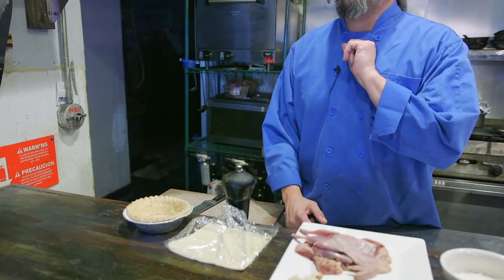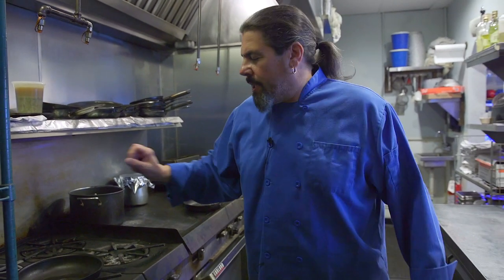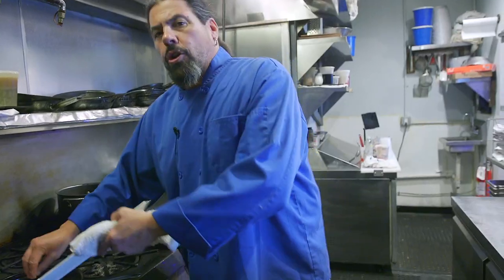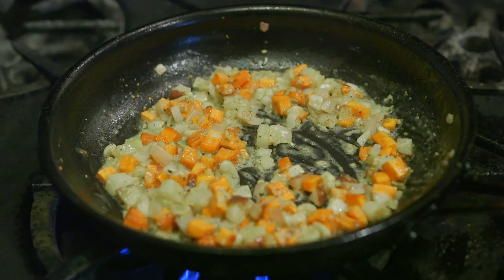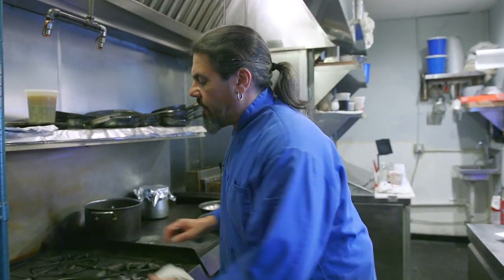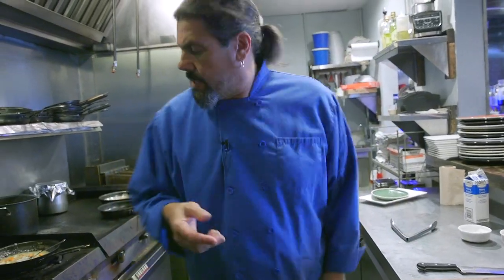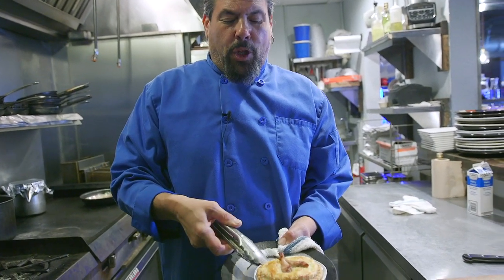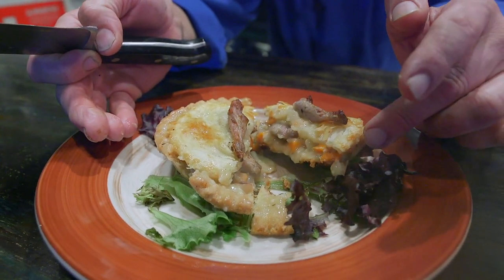Mother Sauce Velouté - Quail Pot Pie - Chef Jason Bunin Cocoa Beach, Fl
We're moving on to the fourth Mother Sauce, in no particular order of importance, Velouté! Velouté is a white sauce, similar to Béchamel in that they both start with a Roux, except it uses stock instead of milk as it's liquid. Then I'll use my Velouté to make a Quail Pot Pie!